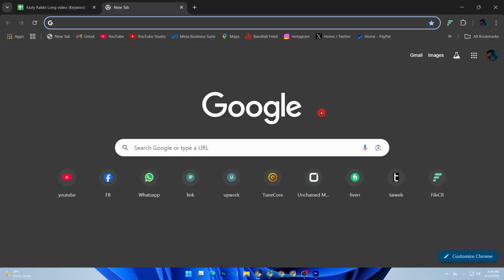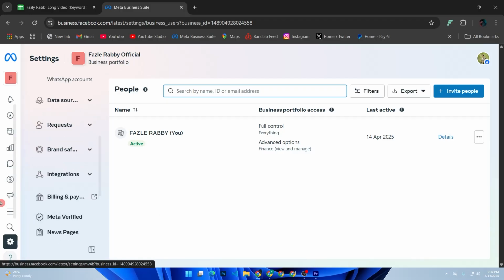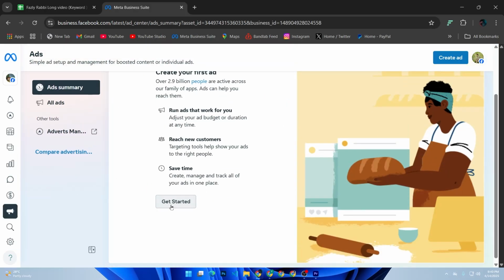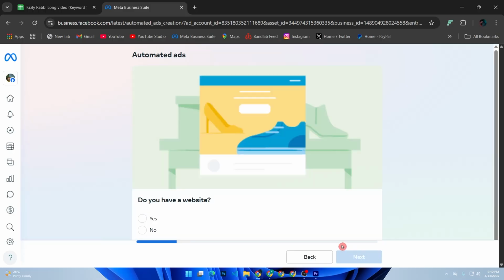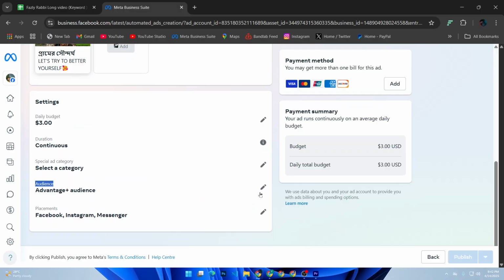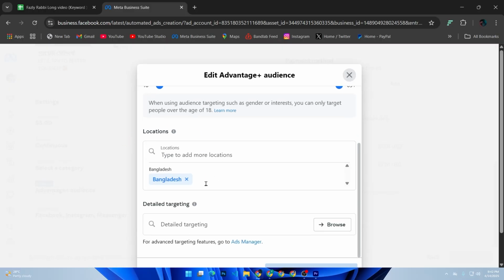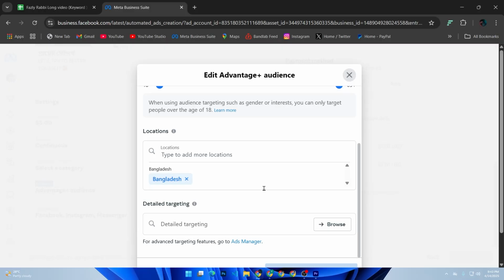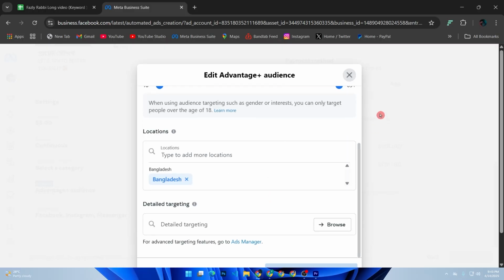How To Find Target Audience On Facebook Ads - 2025 | Tutorial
In this video, we'll show you how to find your target audience on Facebook Ads to make your campaigns more effective and profitable. Learn the strategies and tools to narrow down your audience and reach the right people for your business.